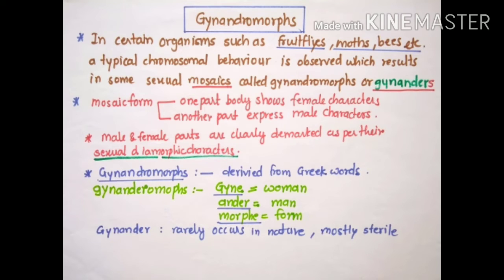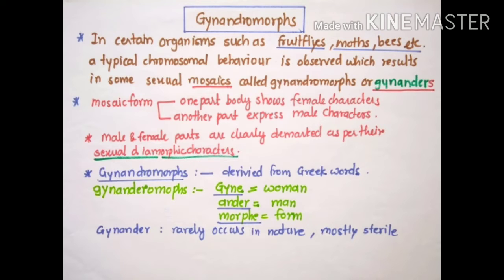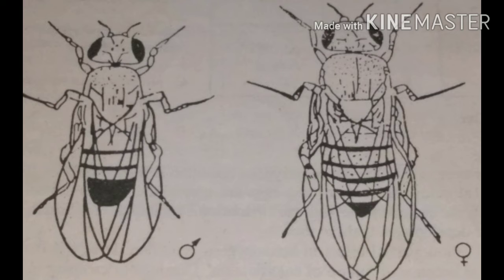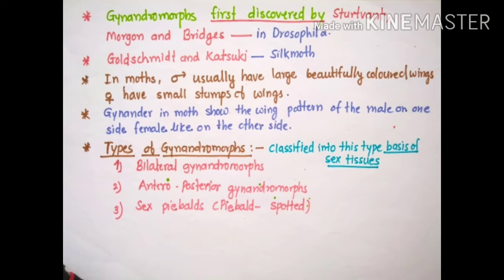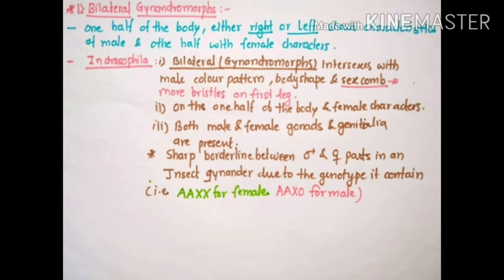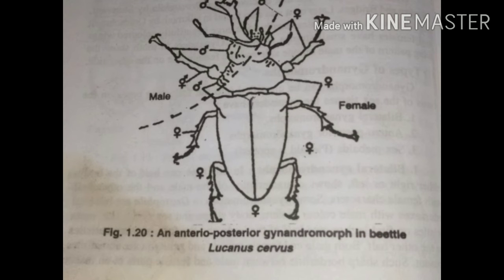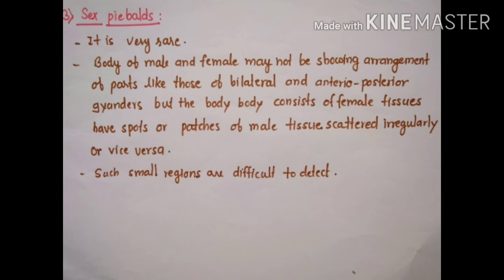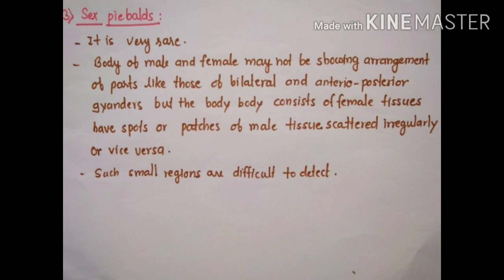Gynandromorphus part- I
Definition,types of gynandromorphus is the important topic for junior and B.Science.I,II,III students